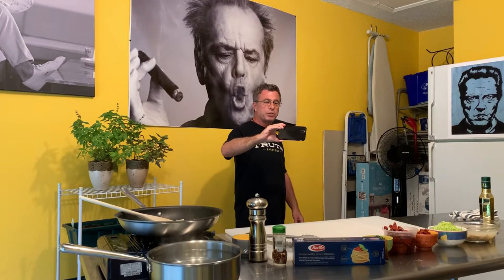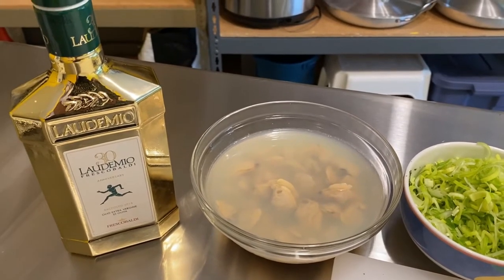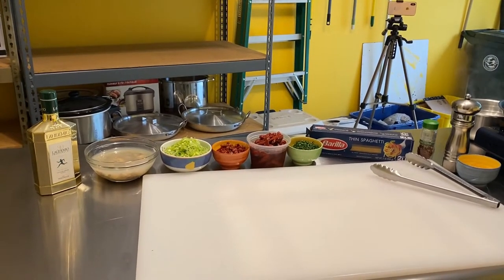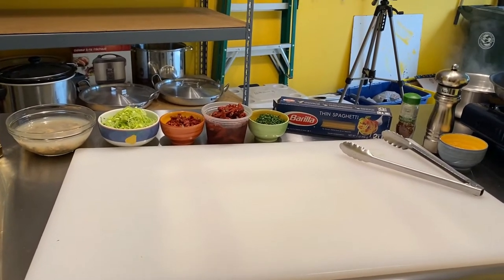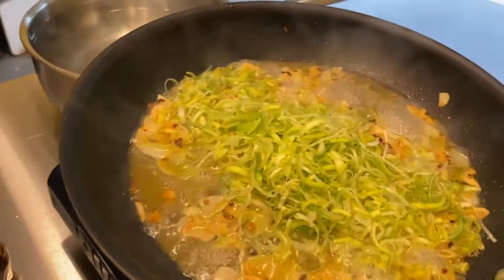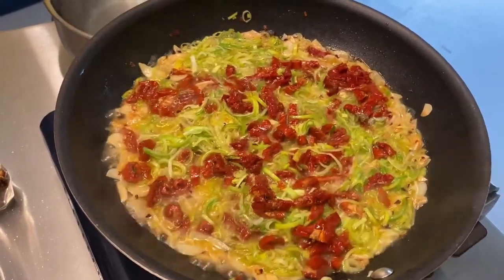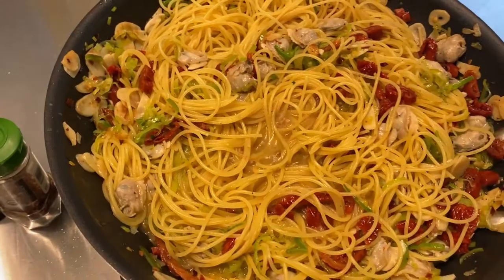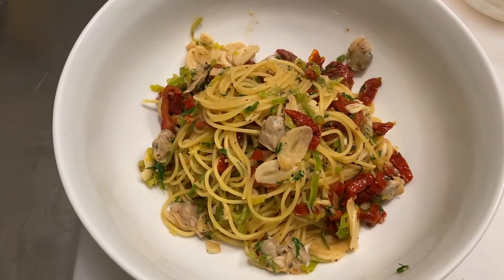Spaghetti Vongole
Quick demonstration on preparing one of my most favorite Pasta Preperations Spaghetti Vongole.